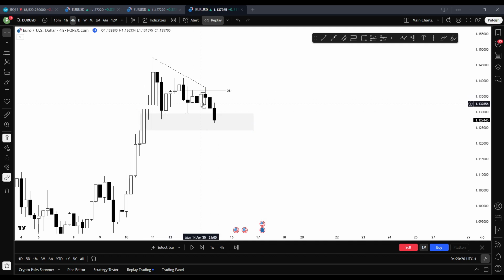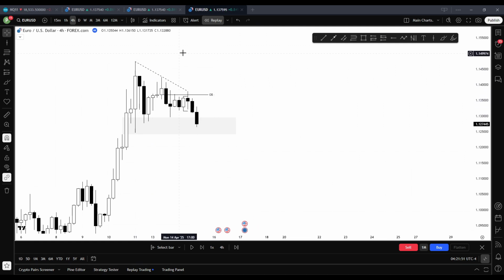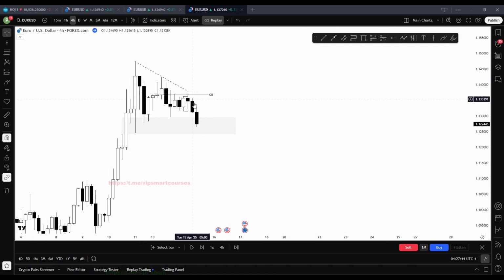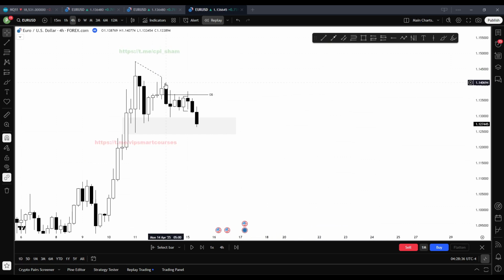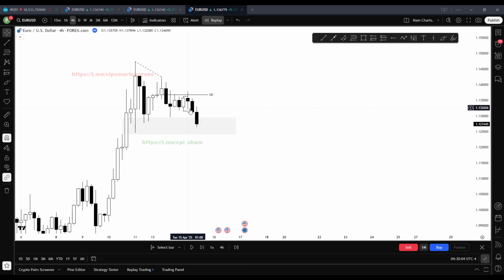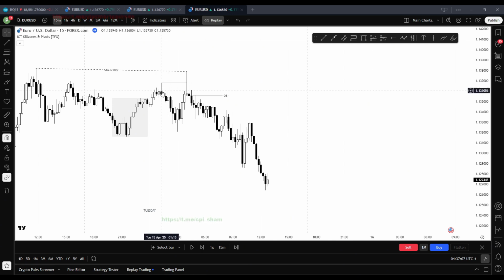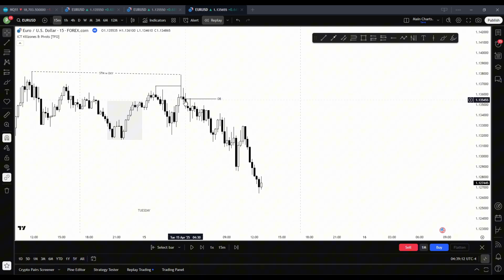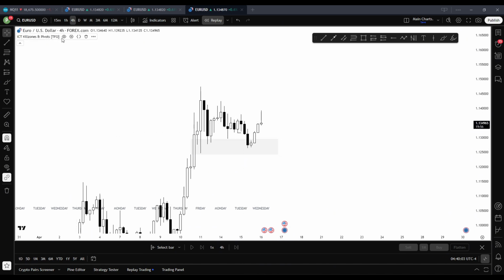EURUSD CRT trade breakdown, detailed analysis trading candles by sham